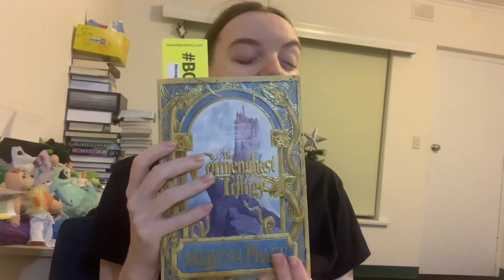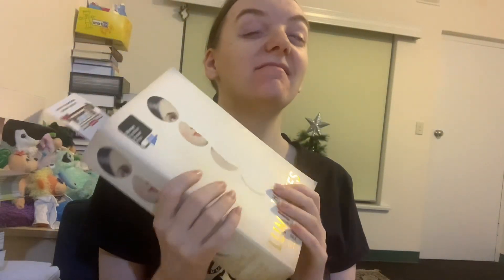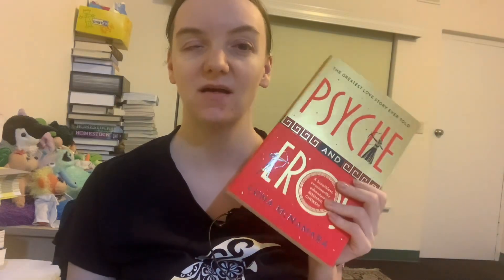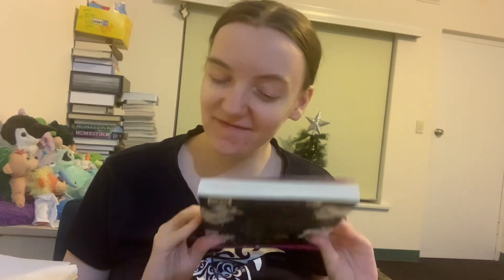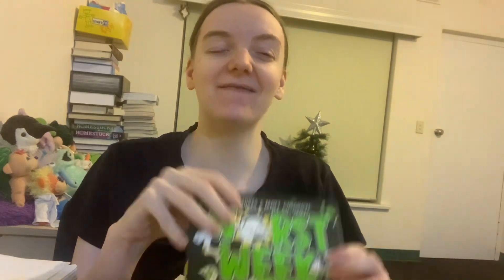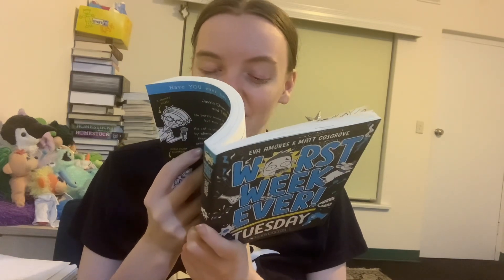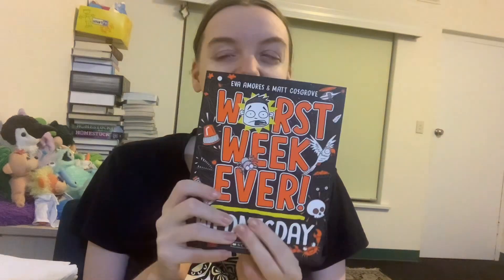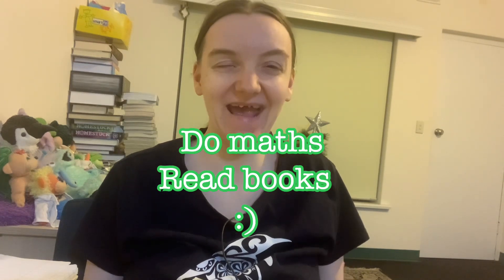Top 10 books I read in MARCH + MAMMOTHS UPDATE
VIDEOS ABOUT BOOKS FEATURED

Hi everyone! This month I read ten books, made some progress on two mammoth books, discovered a new favourite kids’ kids series, AND finished the first part of the Dymocks reading challenge!

“Farm Boy” (War Horse #2) by Michael Morpurgo
“Friday”  (Worst Week Ever #5) by Eva Amores & Matt Cosgrove
“The Gormenghast Trilogy” by Mervyn Peake
“Lessons in Chemistry” by Bonnie Garmus
“The Luminaries” by Eleanor Catton
“Monday” (Worst Week Ever#1) by Eva Amores & Matt Cosgrove
“The Number Games” by Adam Spencer
“Psyche and Eros” by Luna McNamara
“Rules of the Game” (Endgame #3) by James Frey
“Thursday”  (Worst Week Ever #4) by Eva Amores & Matt Cosgrove
“Tuesday”  (Worst Week Ever #2) by Eva Amores & Matt Cosgrove
“Wednesday”  (Worst Week Ever #3) by Eva Amores & Matt Cosgrove

Hi everyone! I’m the Limitless Librarian, a 24 year old visually impaired Aussie bookworm and mathematician-in-training! As my channel name implies, I read just about anything and everything! On my booktube channel I do book reviews, themed book recommendations, and other bookish discussions.

APPS
App used for thumbnail: Canva
App used for editing: LumaFusion